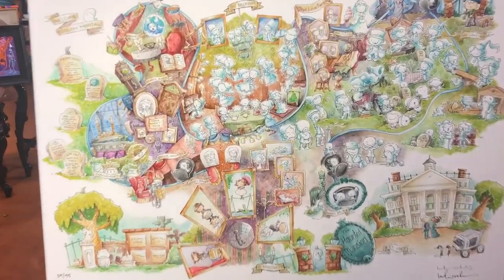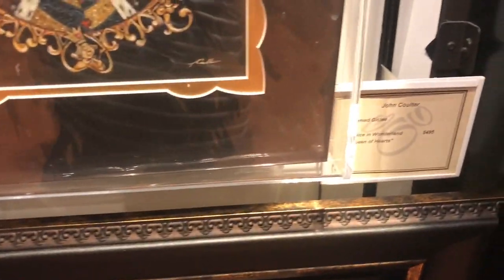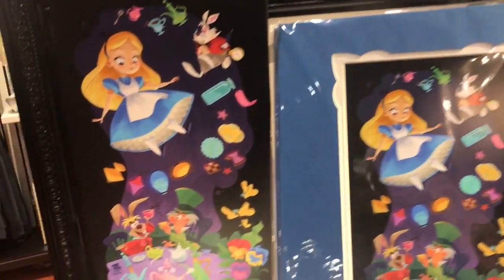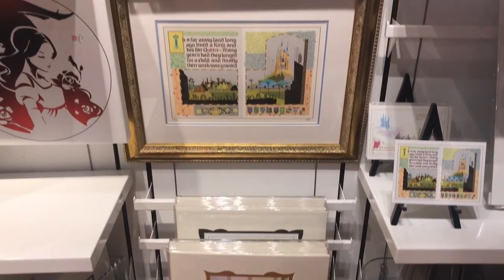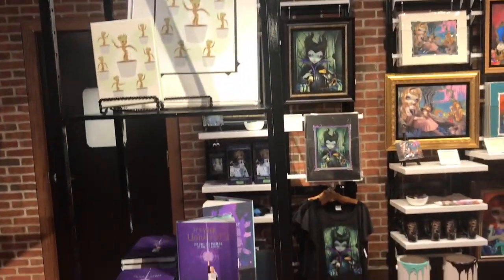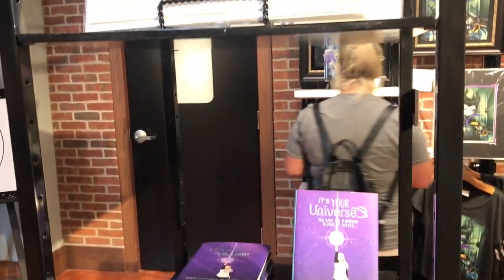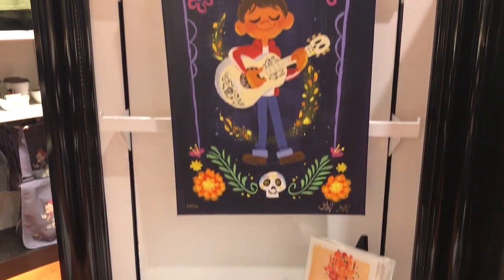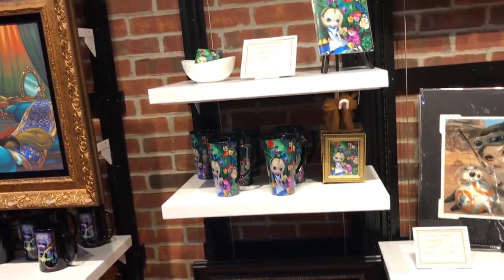Disney spring Art Market Place CO-OP